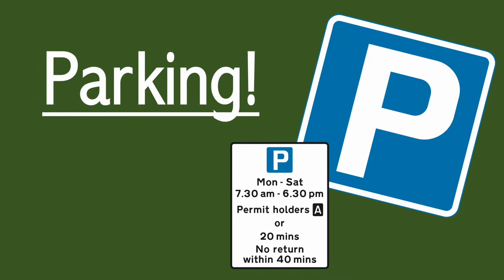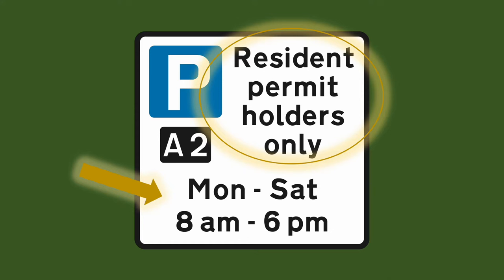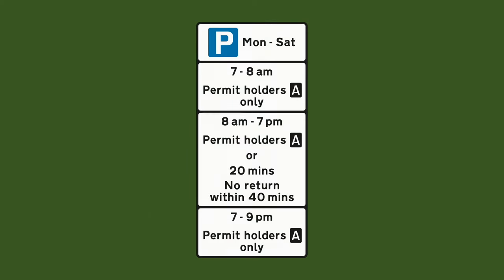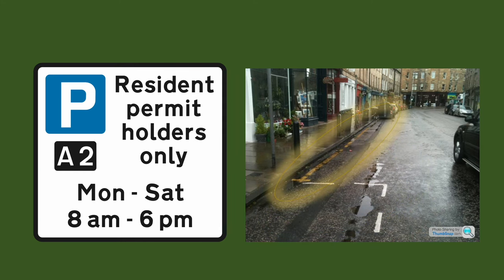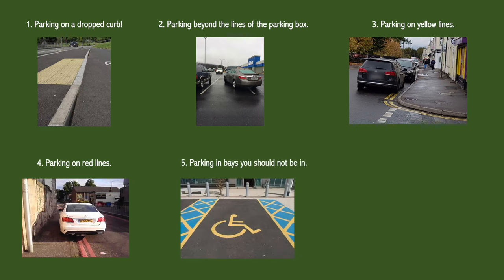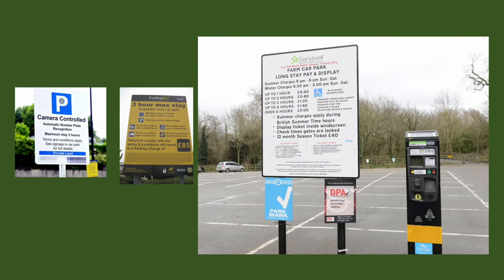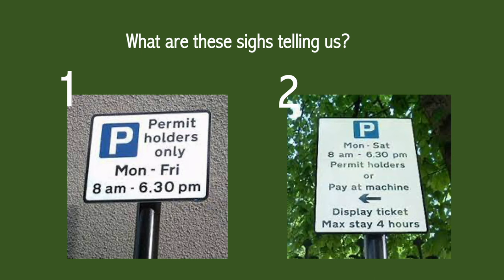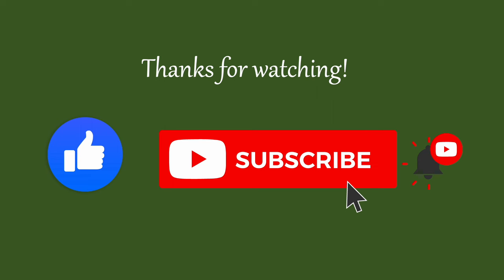Parking signs | The Ultimate guide! | No more tickets!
This vid is slightly lengthy but stay with me, these 10mins might be the difference to blissful parking and collecting parking tickets daily!

I explain the parking signs, the rules and some of your right as a driver!

TIME STAMPS!
0:00 - Intro
0:20 - Parking on the curb.
1:06 - Parking signs explained.
2:26 - A complex parking sign example.
3:37 - TOP TIPS! Things to look out for.
4:37 - Where NOT to park!
5:21 - Congestion zones.
5:56 - Parking on private land explained.
6:58 - Test your knowledge.

1) Parking signs explained further.

2) Here are the contravention codes aka the incorrect ways of parking that may result in a ticket.

3) If you have received a parking ticket don't despair, we have all been there. check out this link it may provide you with some guidance on your rights and how to challenged.